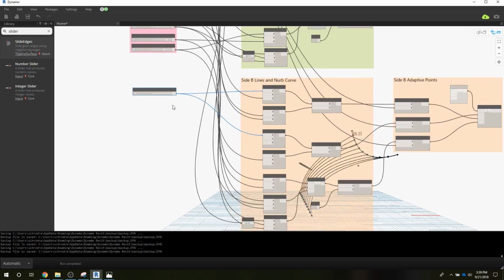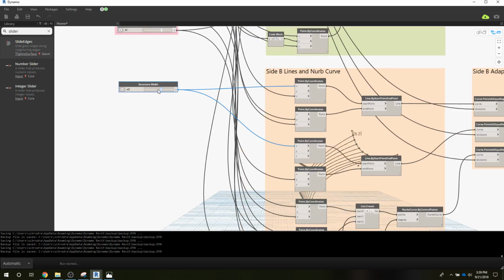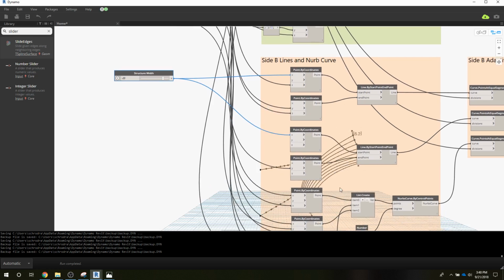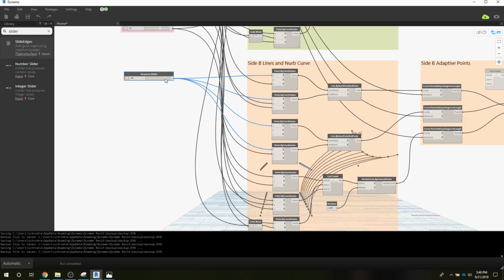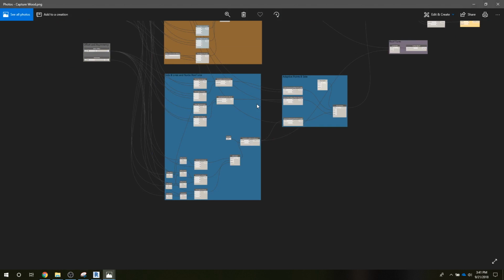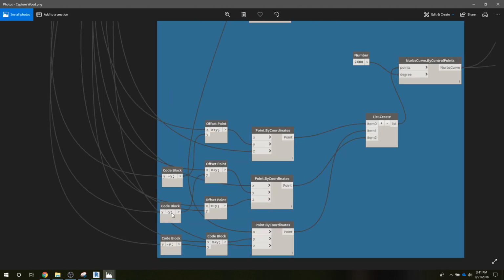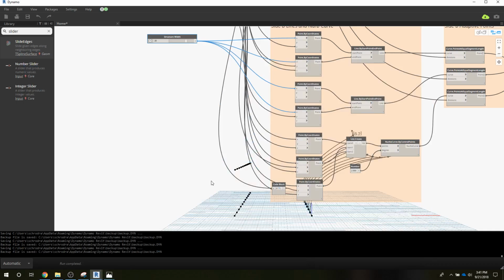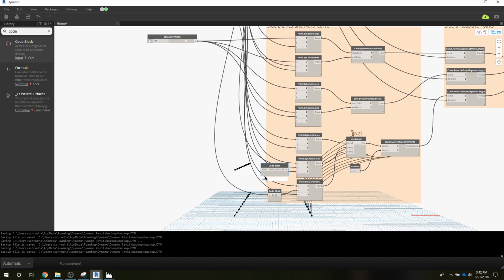6 Start Symmetry